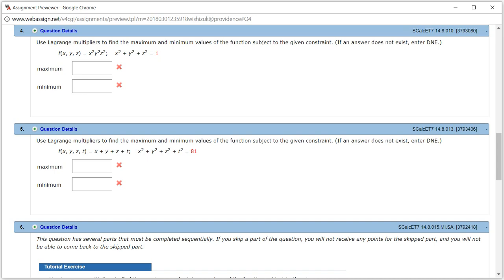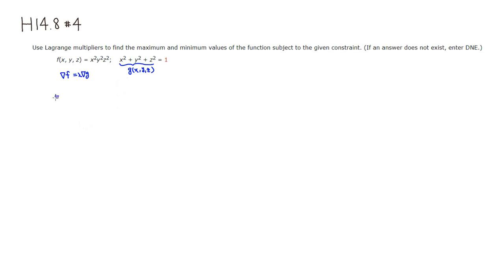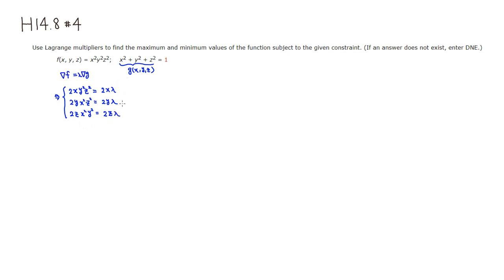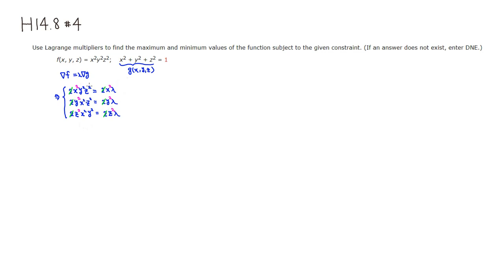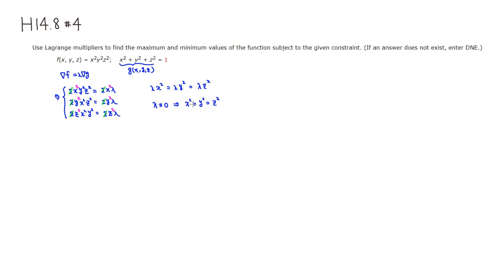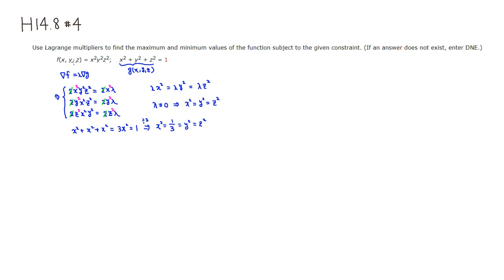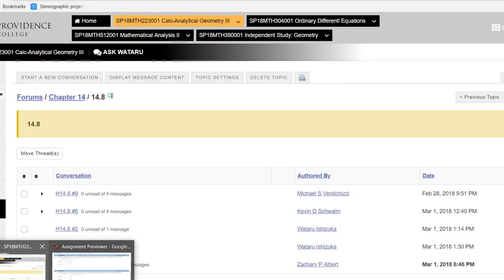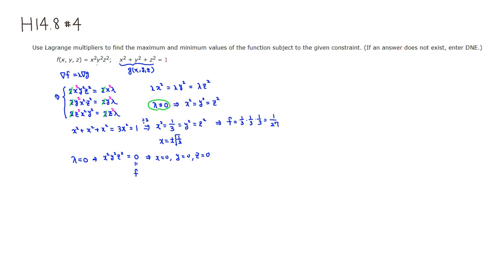MTH 223 H14.8 #4 (Spring 2018)